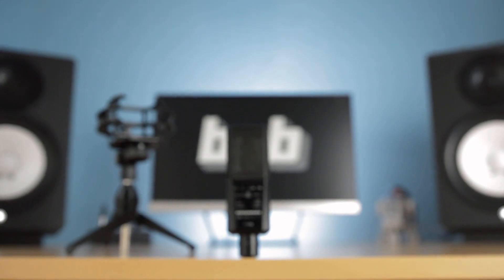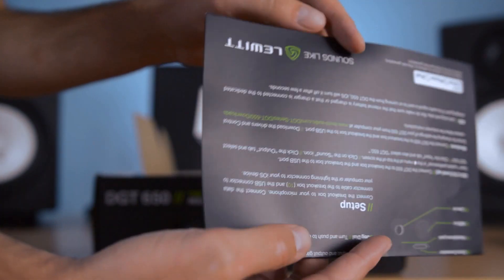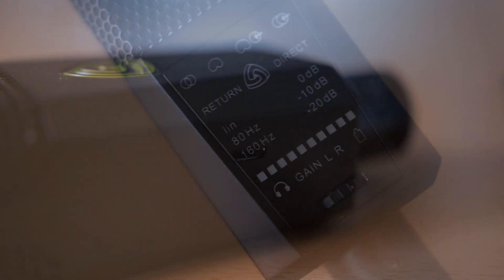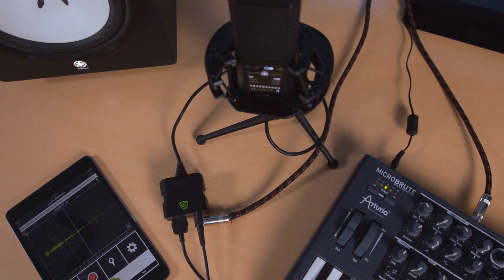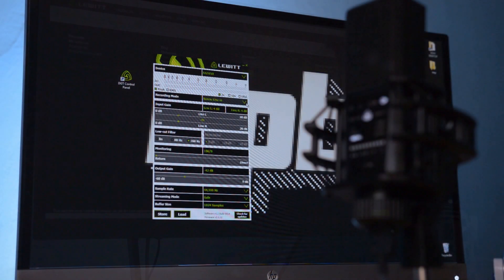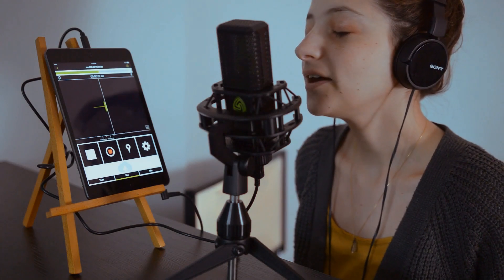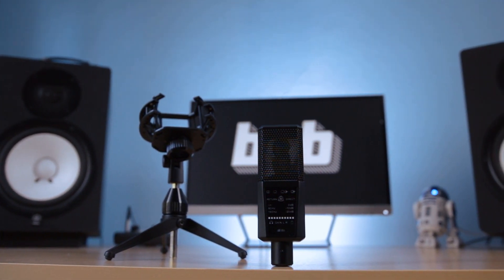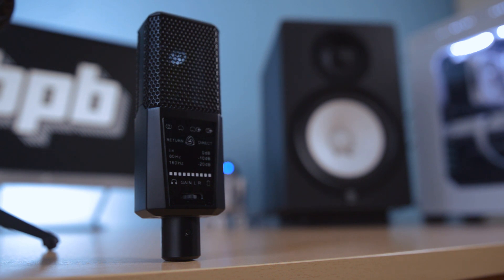Lewitt DGT 650 Review (USB Microphone)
Review of the Lewitt DGT 650 USB microphone for Windows, Mac and iOS devices.